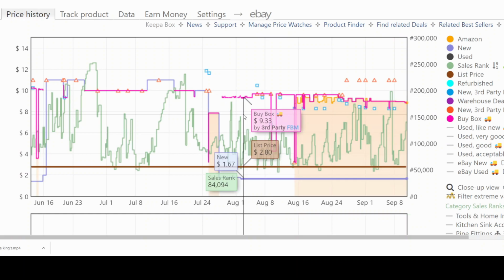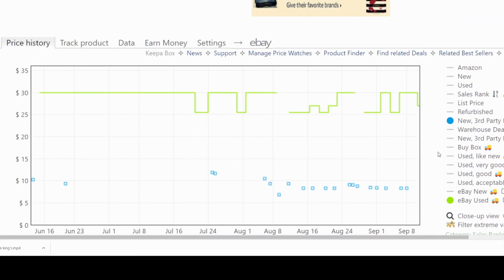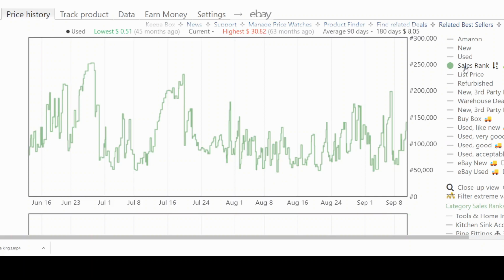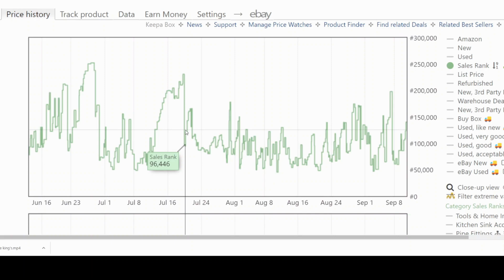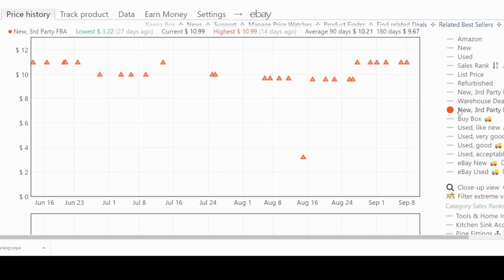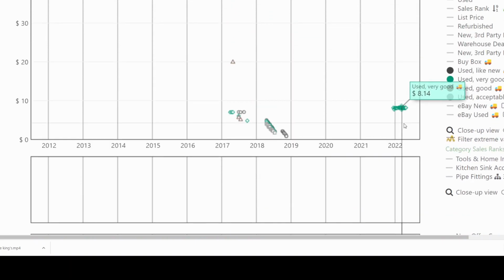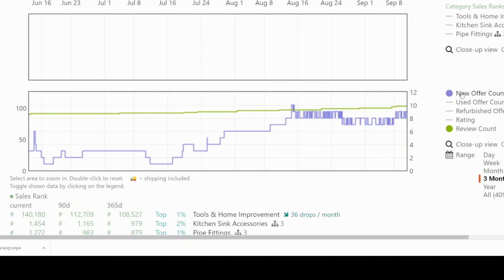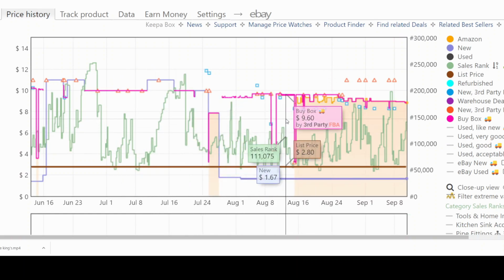📊 Master Keepa Graphs to Boost Your Amazon Selling! 🔥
Unlock the power of Keepa graphs to make smarter decisions and maximize your sales on Amazon! 🚀 In this detailed video, we'll guide you through reading Keepa's historical data, understanding sales rank fluctuations, analyzing pricing trends, and more. Whether you're new or a seasoned Amazon seller, these essential insights will give you a competitive edge! 💡

Timestamps:
[00:11] Learn to read Keepa graphs for better Amazon selling decisions
[02:48] Analyze recent price data for informed Amazon selling decisions
[07:35] Understanding Amazon price offers and sales rankings
[10:19] Interpreting sales rank fluctuations for sales patterns
[14:58] Analyzing Keepa graphs to understand sales trends
[17:24] Fluctuations in product pricing over time
[22:02] Can sales occur without a buy box?
[24:13] Understanding used offers and Amazon-eBay price comparisons
[28:52] New offer counts and potential IP issues explained
[31:02] Review counts as sales indicators